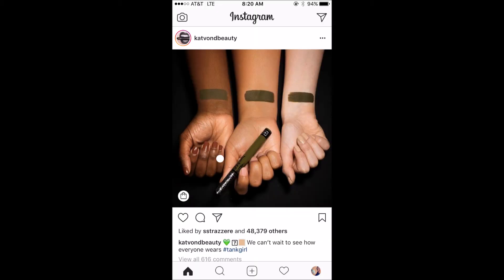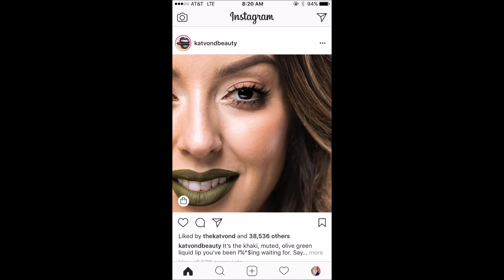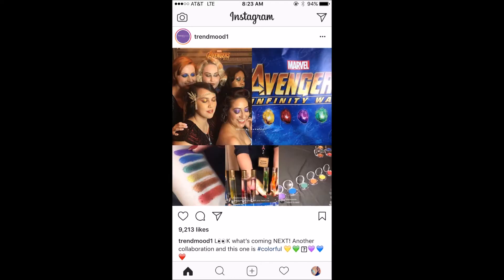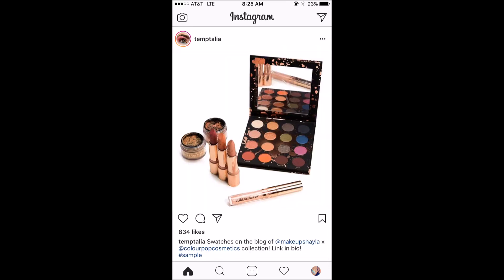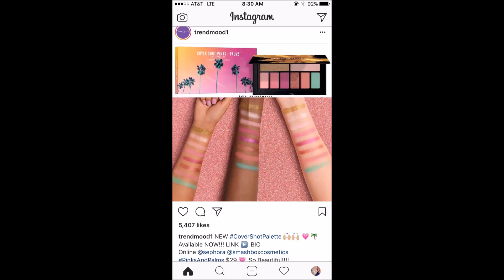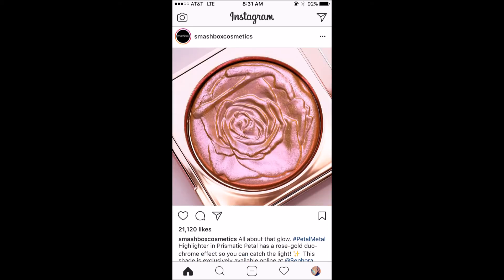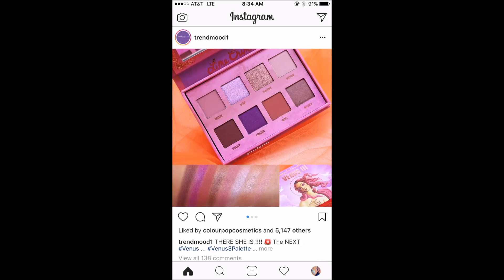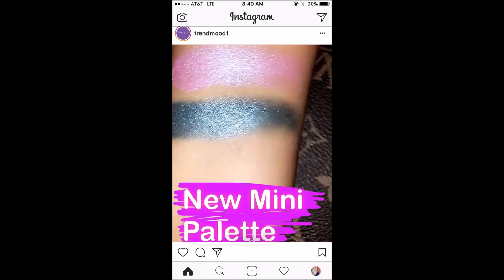Instagram Hype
Hi everyone!  Here's what's trending on my Instagram these days, and whether I want to pick any of it up.

Products Mentioned:
Smashbox + Vlada Petal Metal Highlighter (Prismatic Petal)
Smashbox Covershot (Pinks and Palms)
Kat Von D Everlasting Liquid Lipstick (Tank Girl)
Colourpop and Makeup By Shayla Collaboration
LimeCrime Venus 3
Sneak peek of new Huda Beauty mini palettes